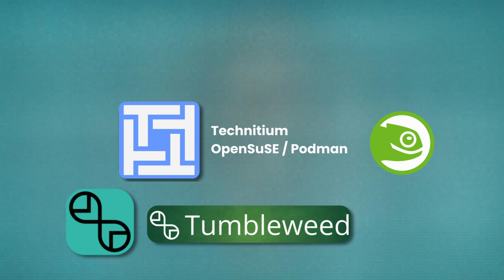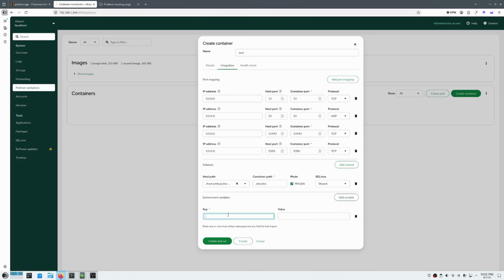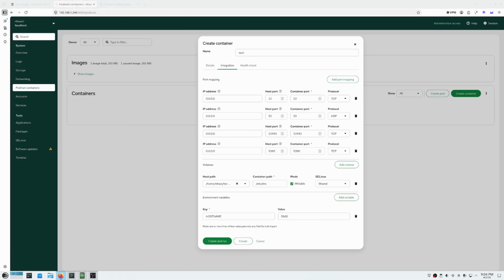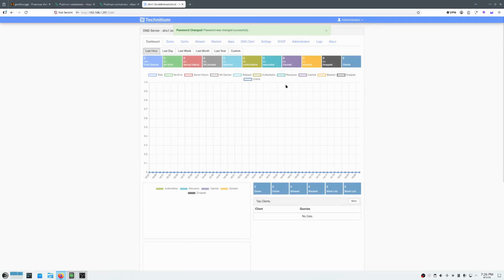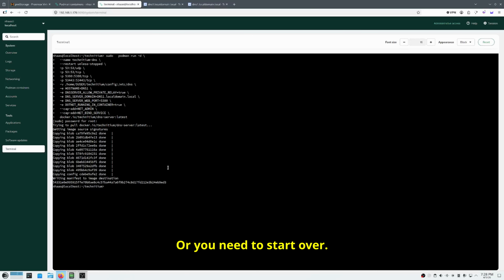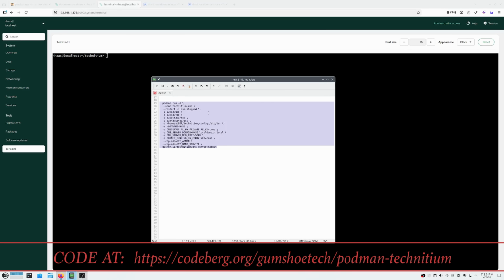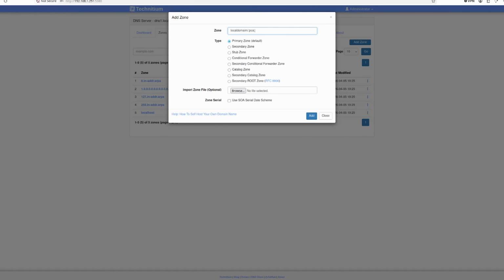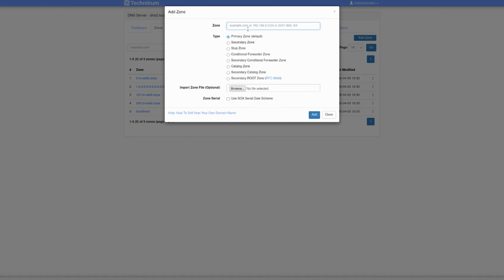Technitium on Podman Is Easier Than You Think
In this video, I show how I set up Technitium DNS on Podman using openSUSE Tumbleweed, and the same basic setup can also work on MicroOS or Leap. I walk through a simple single-server install, then go over the gotchas I hit when building a two-server Technitium setup for better uptime and easier updates.

I also cover a few important things to watch for:

creating your directories before deployment
mapping the right ports
using proper hostnames and FQDNs
getting the second DNS server to join correctly
avoiding Podman port 53 issues
updating Technitium safely without wiping your config

This is not a full deep-dive on every Technitium feature. It is a practical openSUSE + Podman setup guide focused on getting it running fast and avoiding the mistakes that can waste your time. I also explain why I moved away from Pi-hole and why Technitium has worked better for me in a clustered home lab setup.

openSUSE Tumbleweed
openSUSE Leap
openSUSE MicroOS
Technitium DNS on Podman
Technitium DNS cluster setup
Pi-hole alternative on Linux
self-hosted DNS server
home lab DNS server setup
Podman container tutorial
Linux DNS ad blocking